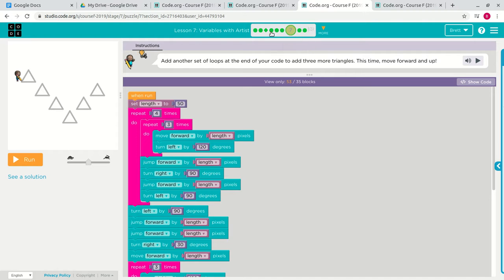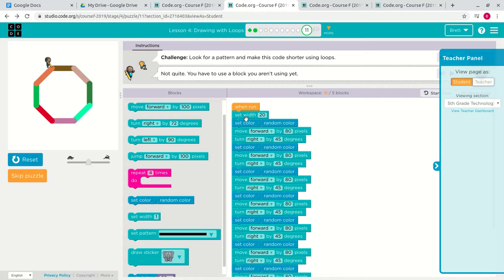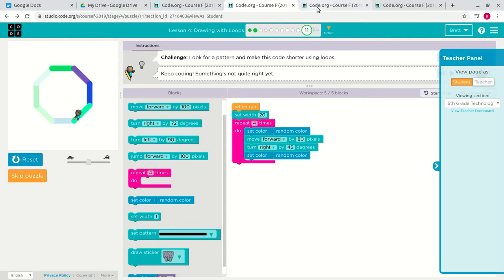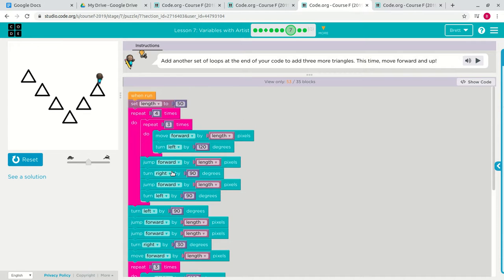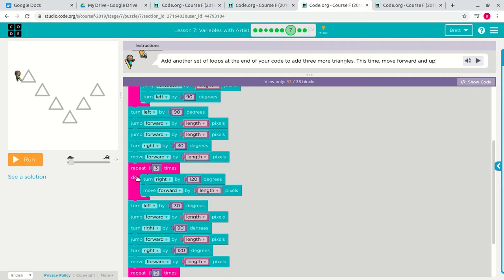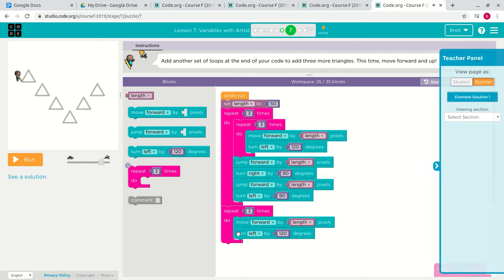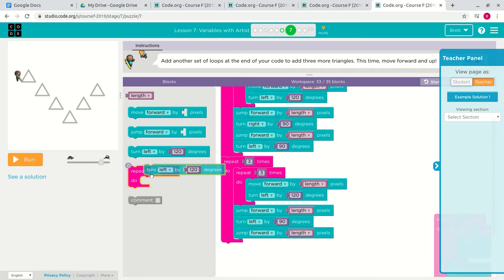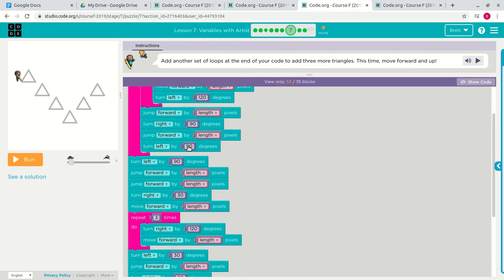Using repeat correctly